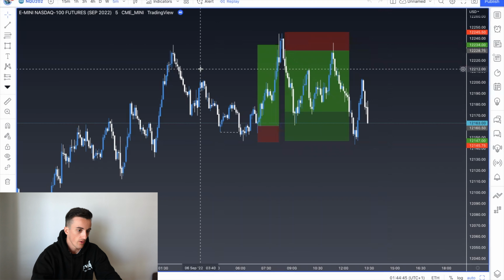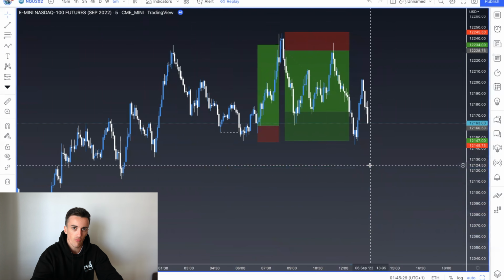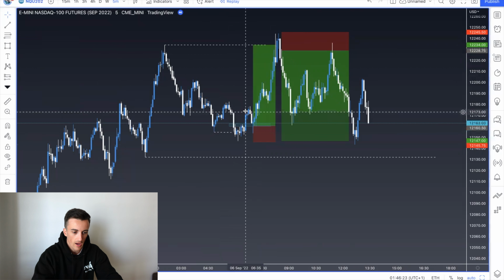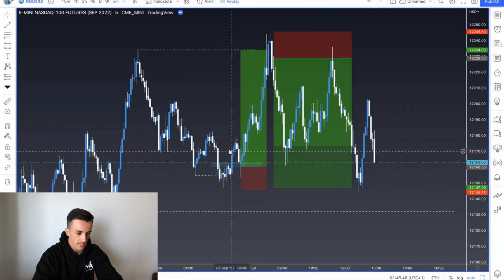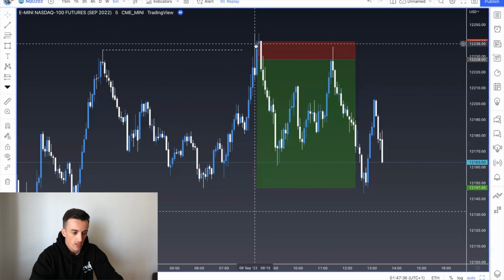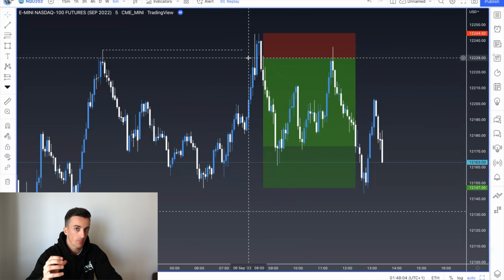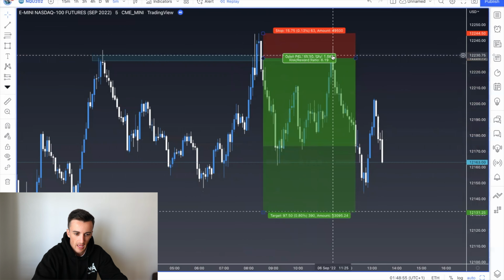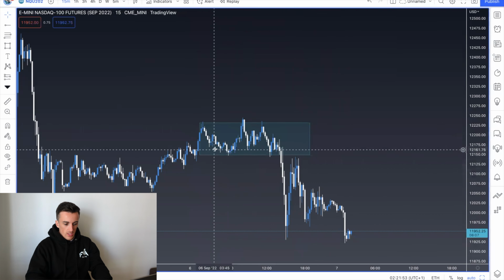How to PROPERLY Trade Ranges | Live Trade Recap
🔴 Join The Traders Club (Now Live!)
/  About Me  \
 My name is Aaron, I am a full-time  Forex trader with 4 years of experience in the financial markets. Through a lot of hard work, I have been able to create a profitable trading strategy that has allowed me to create consistent returns on my trading accounts. My goal is to create the best online platform without all the noise to help others on their trading journeys. If I can do this, anyone can, you just need to work hard, so let's crush them goals!

nasdaq futurestrading daytradinglive Risk Disclosure: Futures and forex trading contain substantial risk and is not for every investor. An investor could potentially lose all or more than the initial investment. Risk capital is money that can be lost without jeopardizing ones’ financial security or lifestyle. Only risk capital should be used for trading, and only those with sufficient risk capital should consider trading. Past performance is not necessarily indicative of future results.